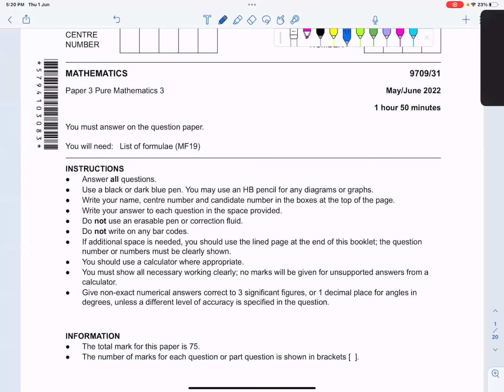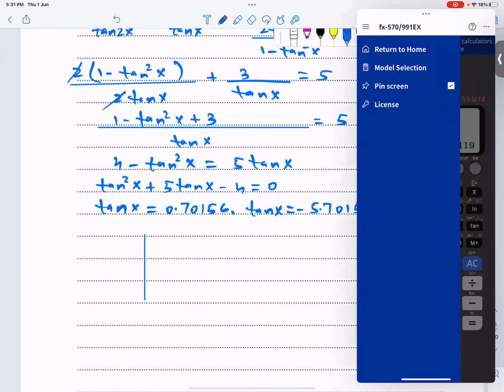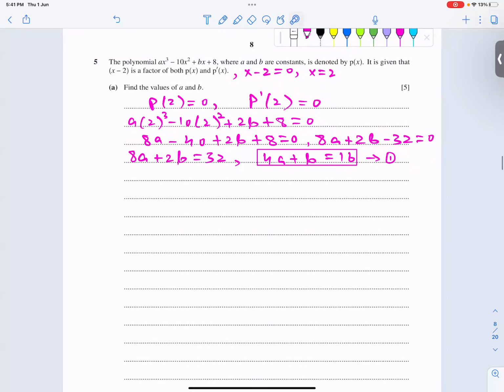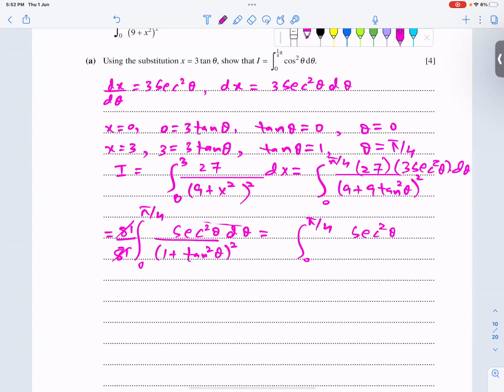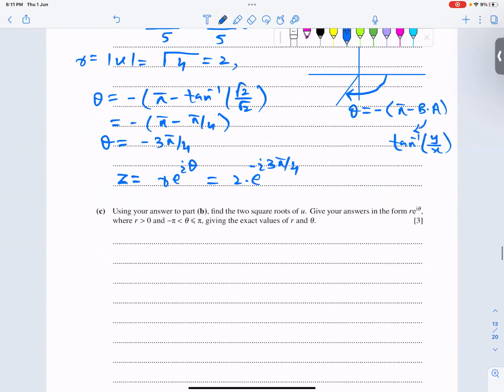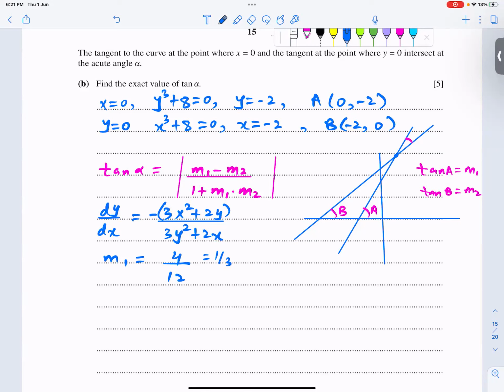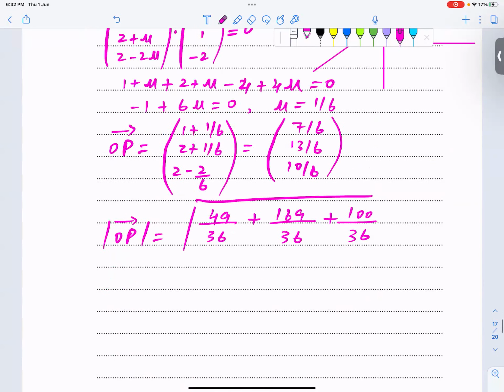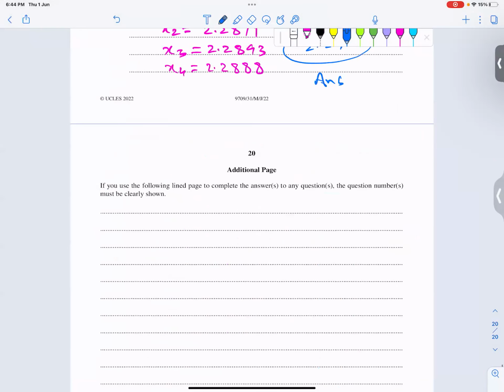Solution | 9709 | Pure Maths 3 | May/June 2022 | Paper 31 A-Levels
IGCSE Maths(0580)
OLevel Maths(4024)
ALevels Maths(9709)
SAT Maths and NET(NUST)
GCSE
Edexcel O/A-Levels